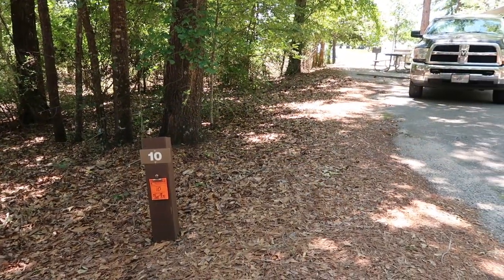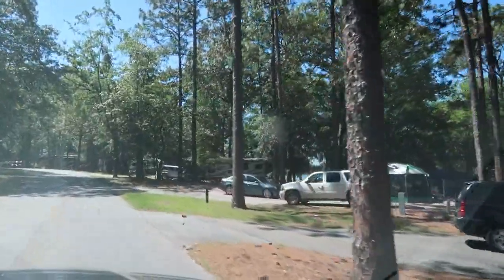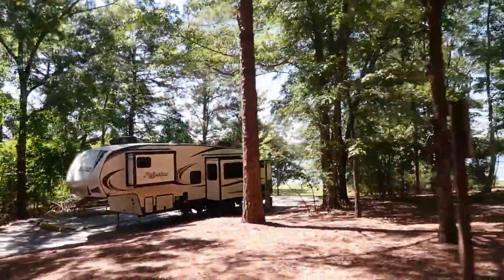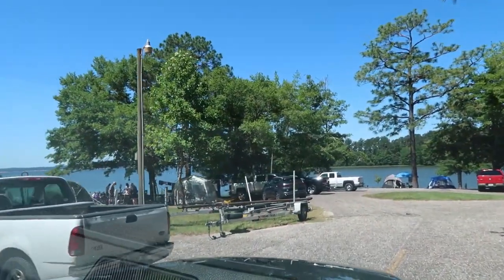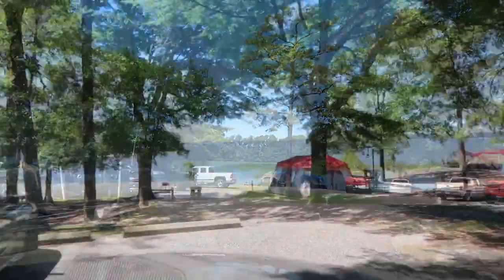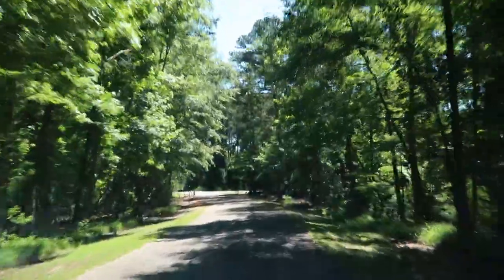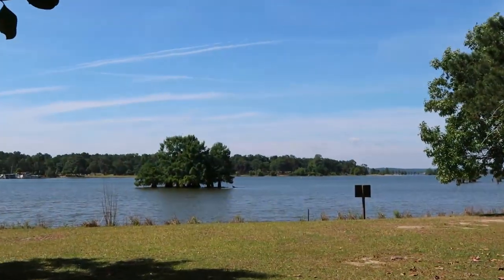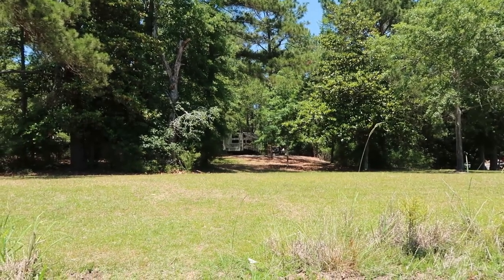Huge Lakefront Campground In Georgia! | Cotton Hill Campground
While looking for a campground over Memorial Day weekend, we stumbled on a HUGE lakefront campground in Georgia! Cotton Hill Campground is an Army Corps of Engineers campground located on the Walter F. George Reservoir in Ft. Gaines, Georgia. Cotton Hill Campground offers over 100 sites and all of the RV sites at this campground are full hookup! A Corps of Engineers lakefront campground with full hookups, what a deal!

Chapters:
0:00 Cotton Hill Campground
2:03 Site 10
2:33 Finding the campground
3:12 Drive through of Cotton Hill Campground
12:55 Beware of the alligators!